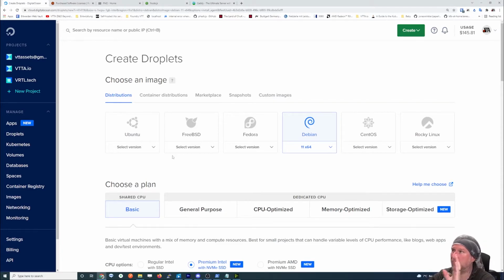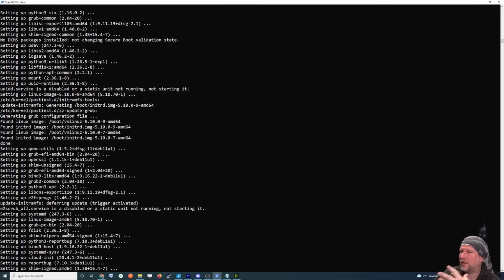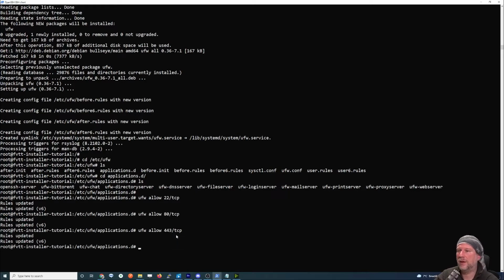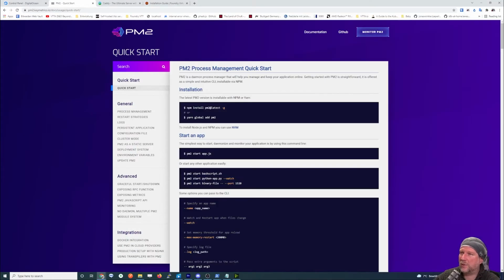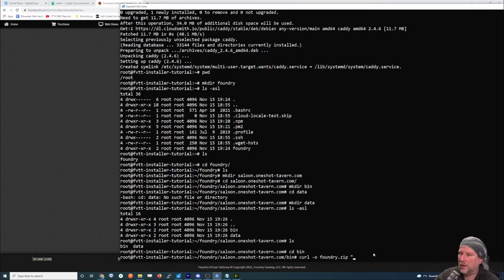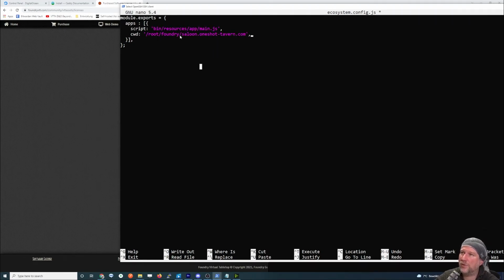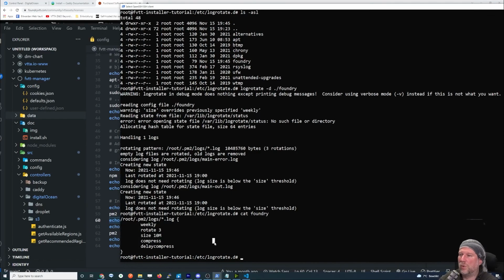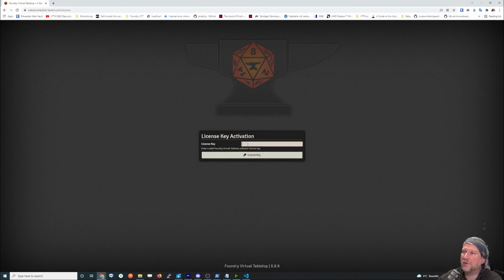Tutorial Series: Self-hosting Foundry VTT in the Cloud (Part 4: Installation)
In this tutorial series, we will ultimatively install and run Foundry VTT on a server in the cloud, specificially Digital Ocean. This video will show you in detail

- (quickly) how to create a Digital Ocean droplet
- how to connect to the droplet using ssh from Windows
- how to prepare the system by updating the base operating system
- how to enable a firewall to make the system a bit more secure
- how to install and configure node.js, pm2 and Caddy
- how to download the Foundry binary and how I structure my server, directory-wise
- put all pieces together and end up with a running Foundry server controlled by pm2, with a valid SSL certificate and using a domain we registered earlier

In the next sessions you
- will learn how to manage our Foundry server, look at logs to find errors, how to make manual backups and restore them
- see a nifty little tool that I am currently working on that will automate the whole setup process and get you up and running within mere minutes

- If you want to follow this tutorial series, you can sign-up by using my referral
- You will receive 100USD to test everything Digital Ocean has to offer for 60 days. If you think their services are useful to you, your expenses need to be covered after that time frame from your own wallet. If you choose to spend 25 USD of your own cash down the line, I will receive a 25 USD credit to my own Digital Ocean bill - this will help reducing the on-going costs for vtta.io and is greatly appreciated.
- Please note: I am using Digital Ocean for at least a couple of years and I would not recommend using them just because of this referral program. If you do not want to support me, that's fine!